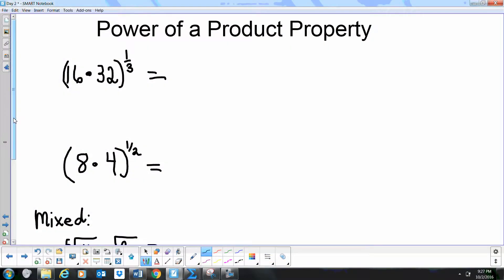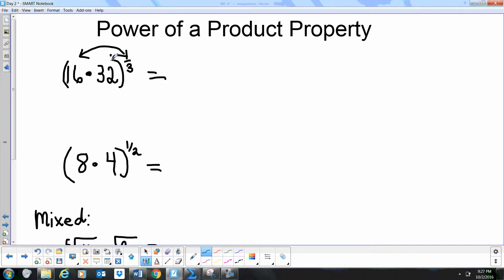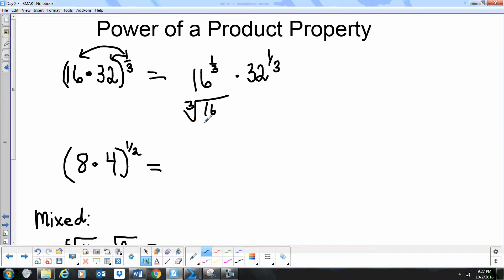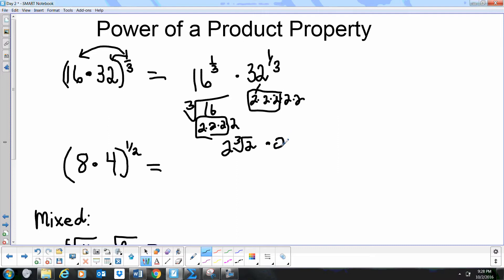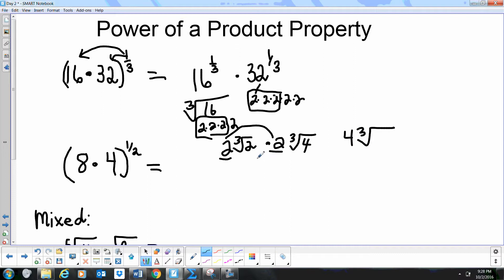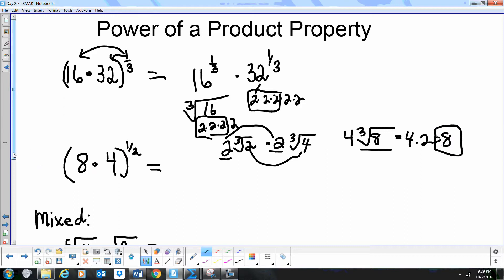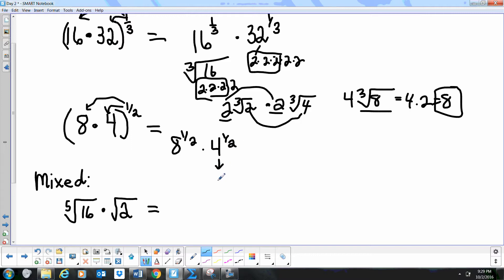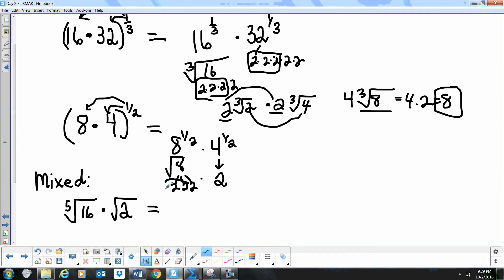Power of a Product-Properties of Rational Exponents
This rule states that you should raise both numbers in the parenthesis to the power.